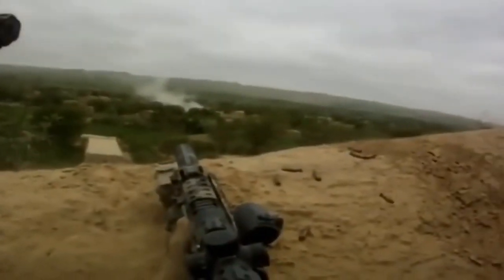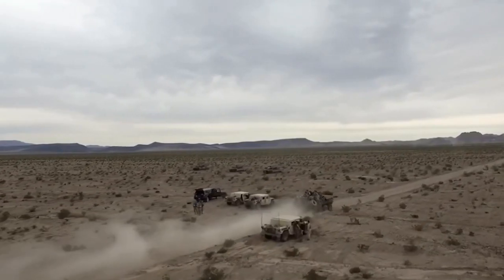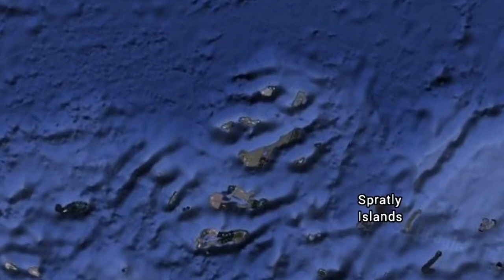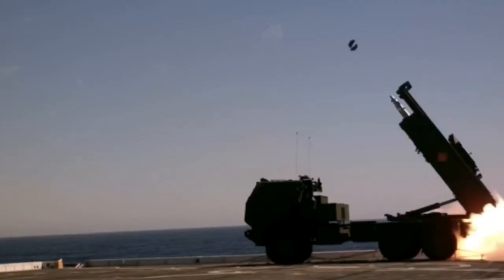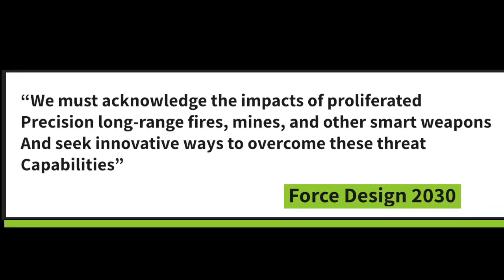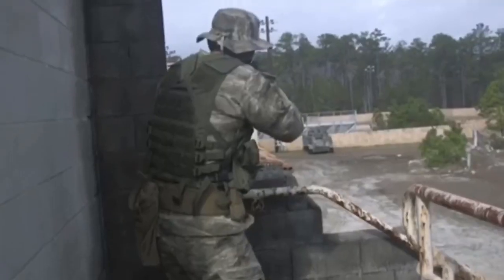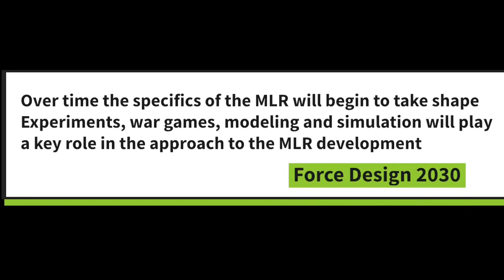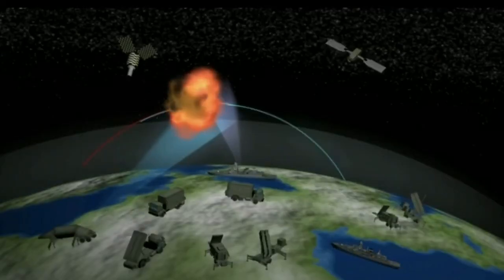Future of the Marine Corps Huge Changes Force Design 2030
Force Design 2030 offers some huge changes to the United States Marine Corps. From getting rid of tanks and law enforcement and a lot of other things.

Credits:

Footage:
Ministry of Defence of the Russian Federation